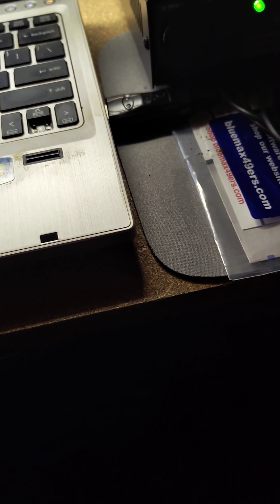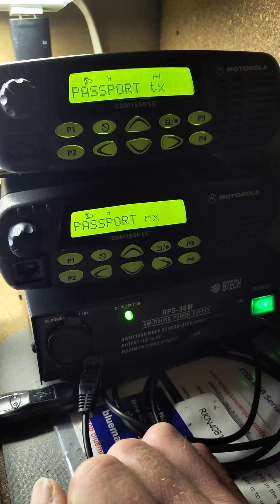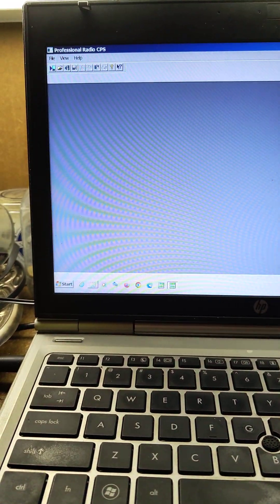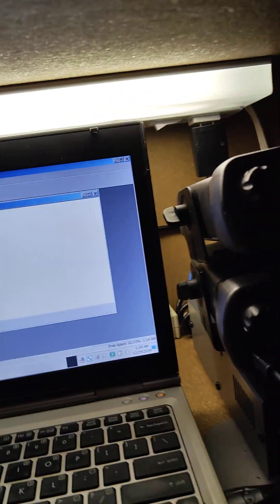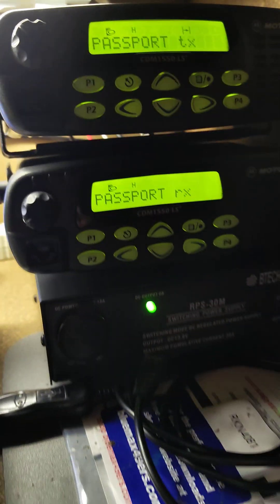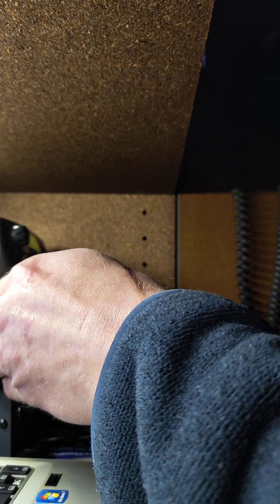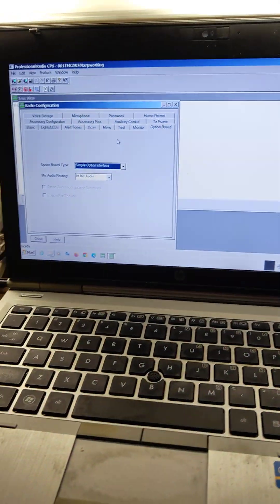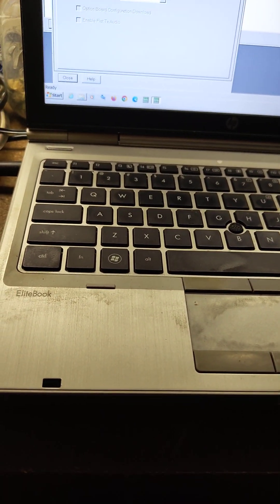Motorola cdm repeater programming and test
Sorry for the clunky and quiet video but wanted to share some info I found useful while learning to program Motorola radios for the first time. Homebuilt 30 watt repeater with 2 cdm1550ls+ I'll try and remake this better and add a few more details